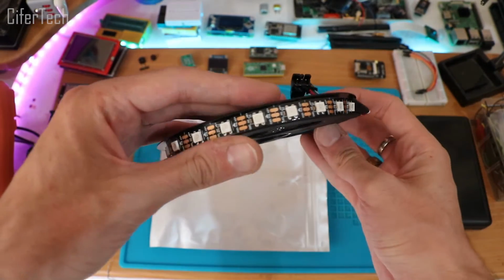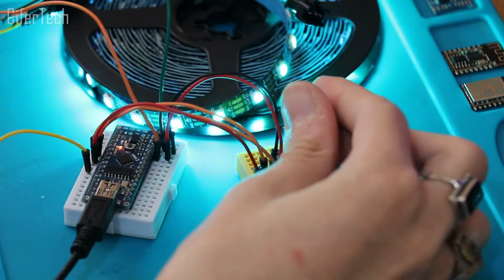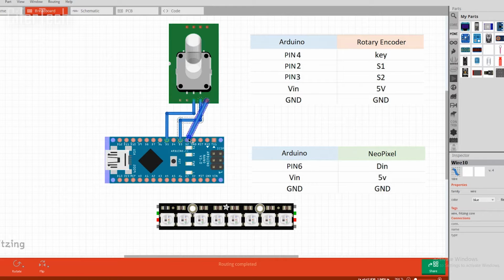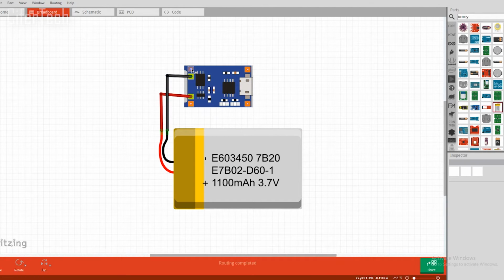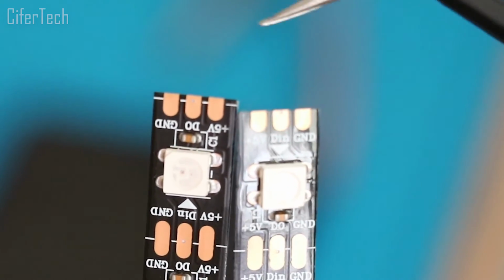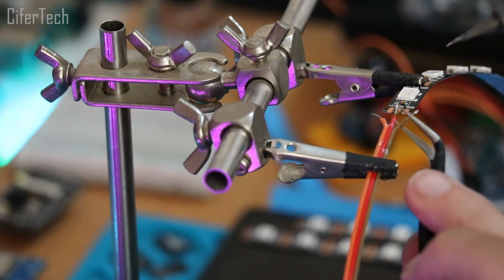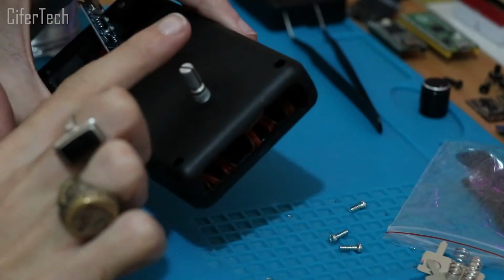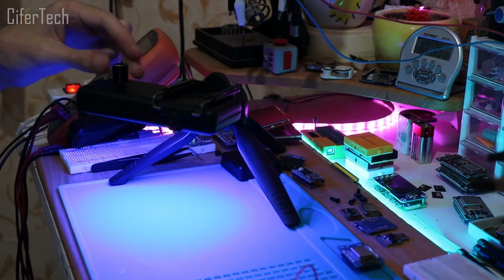How to Build DIY Portable RGB Light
In This Tutorial, We Built a Portable RGB Light.

0:00 Project overview
0:43 Intro
0:52 Required parts
1:15 Project Code
1:35 Testing The Code
3:04 Schematic (LED & RotaryEncoder)
3:40 Add a Touch Module
4:23 Make it Rechargeable
5:19 Put Everything Together
9:22 Last Word
9:50 Outro